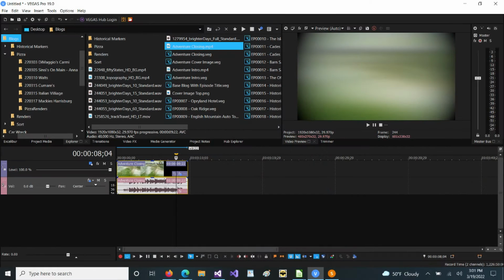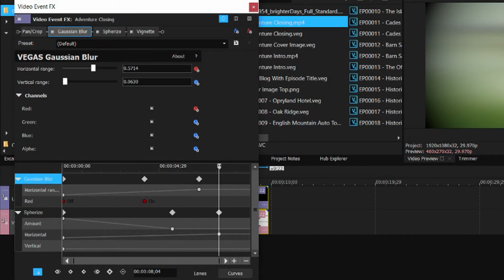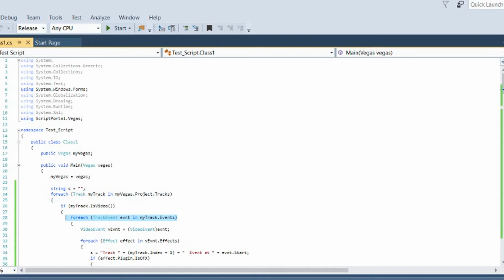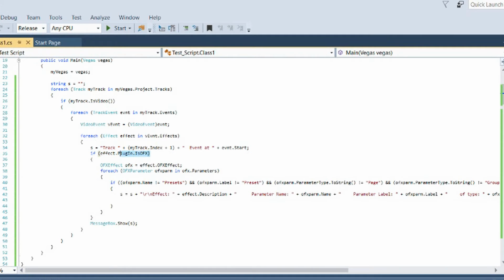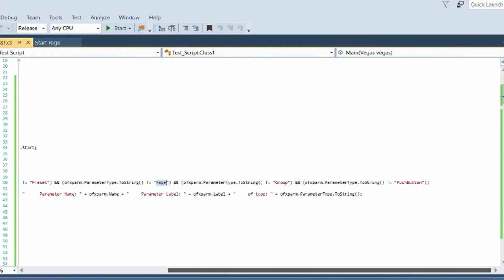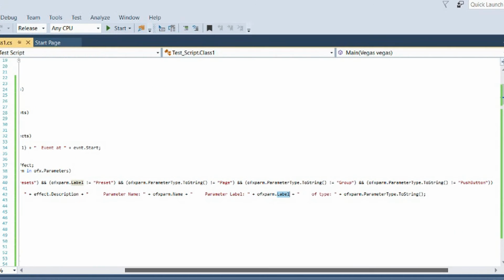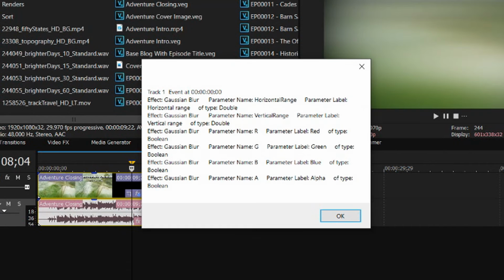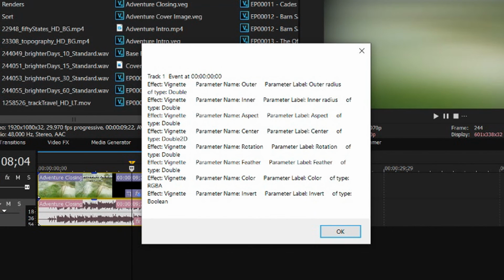Looking at All Parameters for All Effects on Video Events in Vegas Pro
In this tutorial we begin looking at effects added to video events. After finding the effect, we then look at the "OFXEffect" to determine what parameters are available for this effect. Then we display all available parameters each added effect contains.